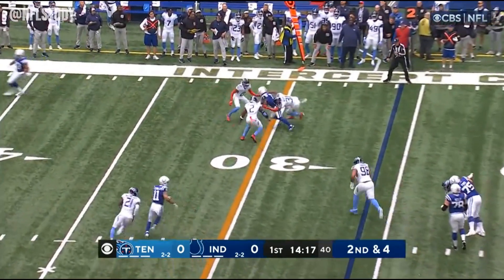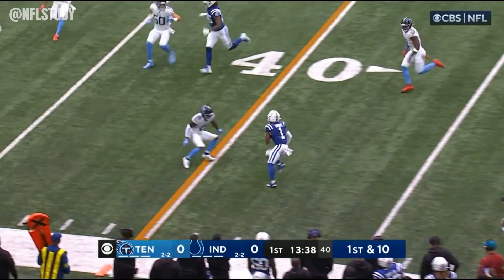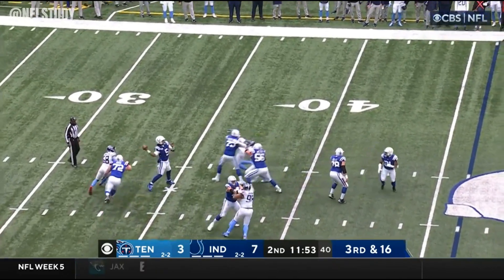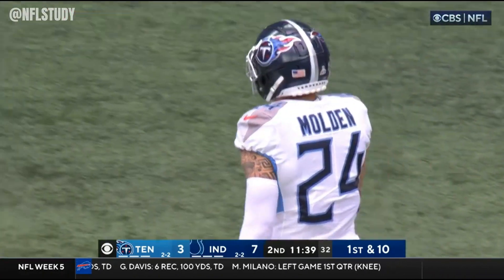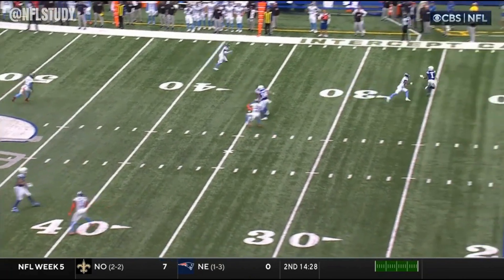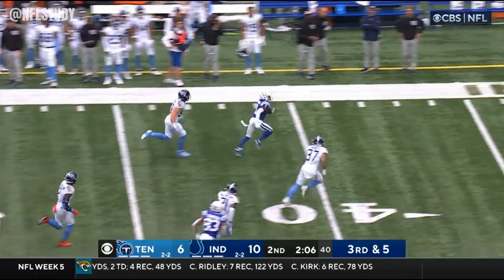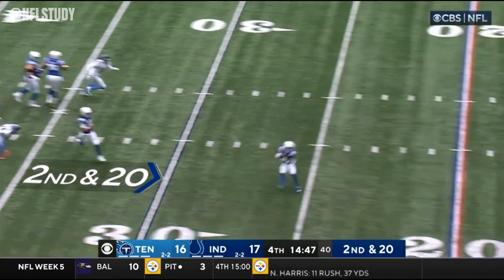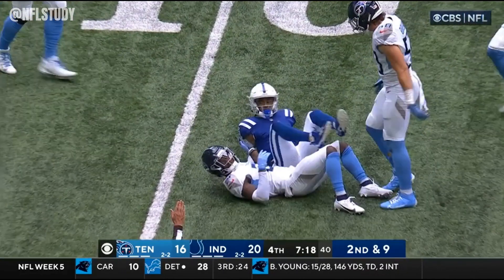Josh Downs Week 5 Every Target and Catch Indianapolis Colts vs Tennessee Titans NFL 2023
Downs finished with 6 receptions on 6 targets for 97 receiving yards vs the Titans on 10/8/2023.